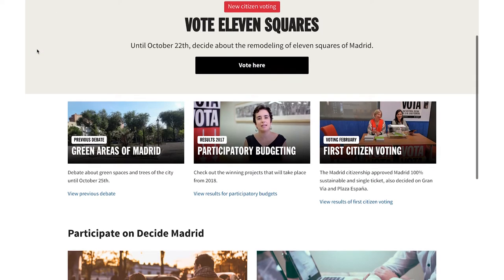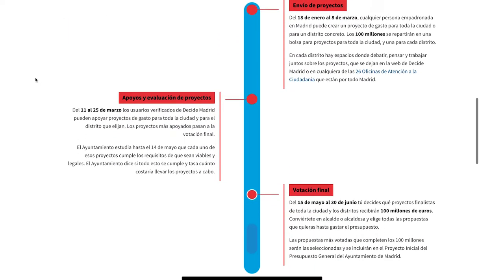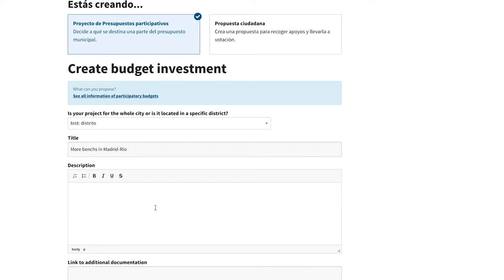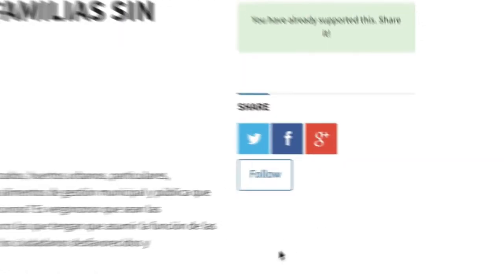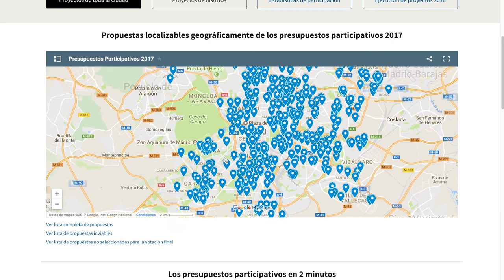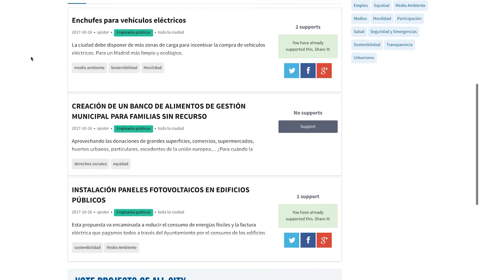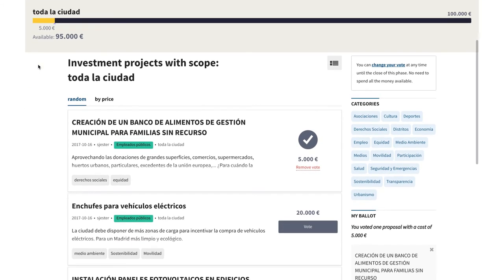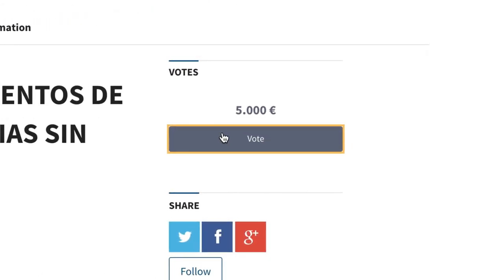How do participatory budgets work in CONSUL?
Participatory budgets allow citizens to propose ideas and decide directly how to spend part of the budget, with rigorous monitoring and evaluation of institution's proposals.